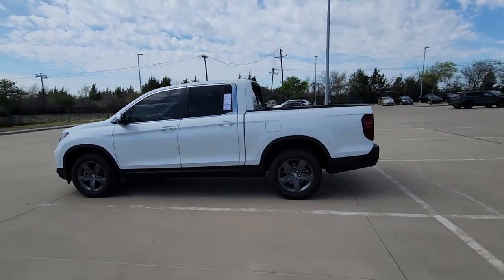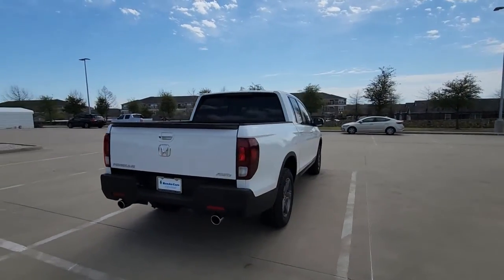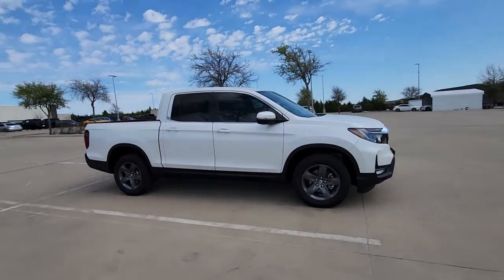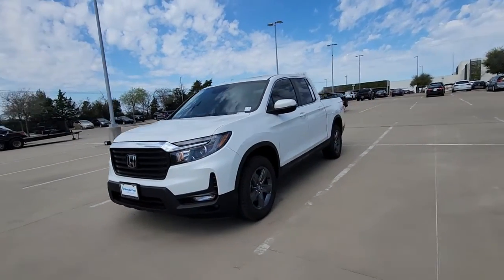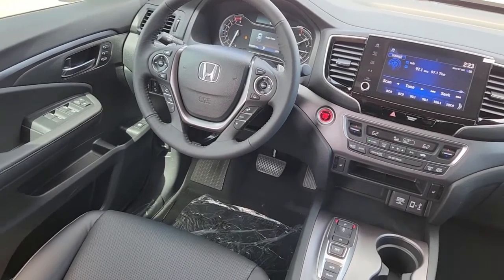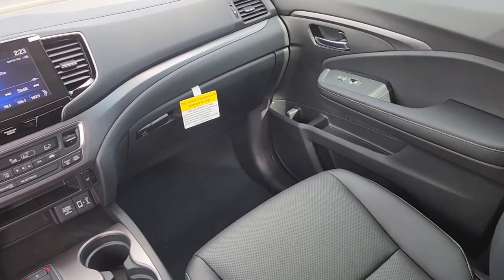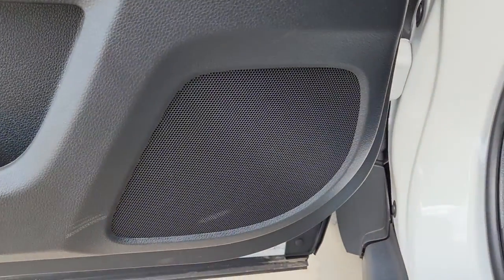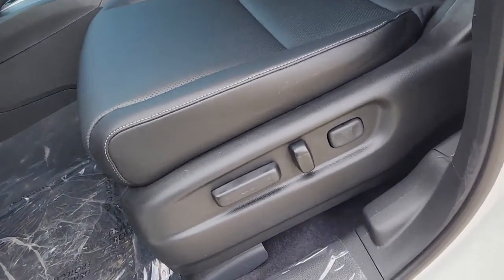2023 Honda Ridgeline Rockwall, Plano, Garland, Mesquite, Greenville, TX PB018126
Platinum White Pearl New 2023 Honda Ridgeline RTL AWD available in 1550 I-30 Frontage Road, Rockwall, Texas at Honda Cars of Rockwall. Servicing the Rockwall, Plano, Garland, Mesquite, Greenville, TX area.

Heated Leather Seats Trailer Hitch Aluminum Wheels All Wheel Drive Moonroof Rear Air. EPA 24 MPG Hwy/18 MPG City! Platinum White Pearl exterior and Black interior RTL trim. Warranty 5 yrs/60k Miles - Drivetrain Warranty; KEY FEATURES INCLUDE: Leather Seats Moonroof All Wheel Drive Rear Air Heated Driver Seat Honda RTL with Platinum White Pearl exterior and Black interior features a V6 Cylinder Engine with 280 HP at 6000 RPM*. Horsepower calculations based on trim engine configuration. Fuel economy calculations based on original manufacturer data for trim engine configuration. Please confirm the accuracy of the included equipment by calling us prior to purchase.